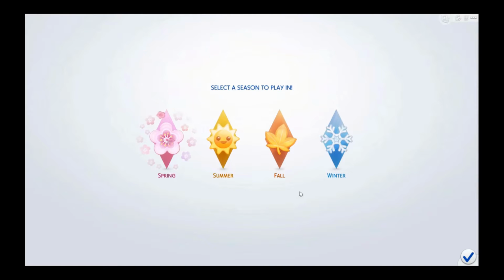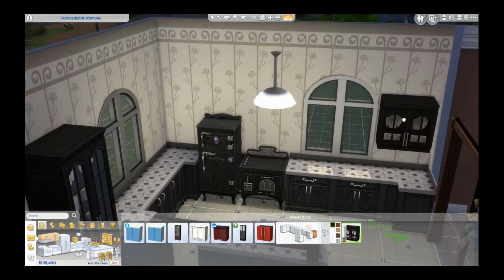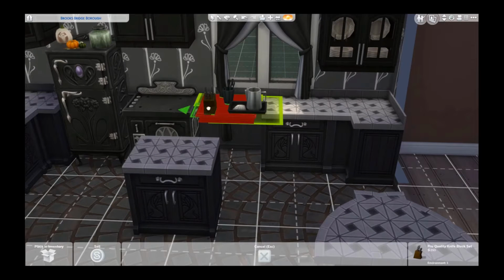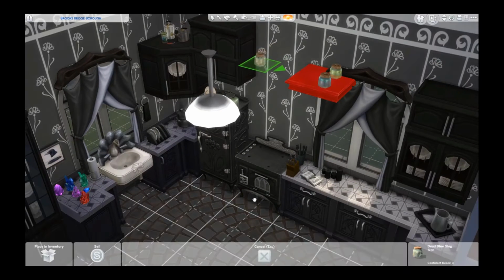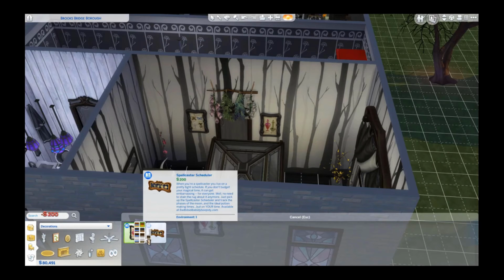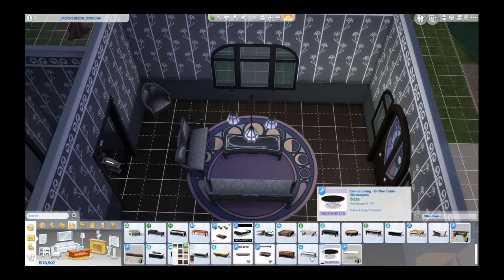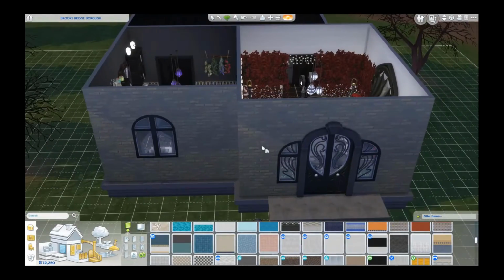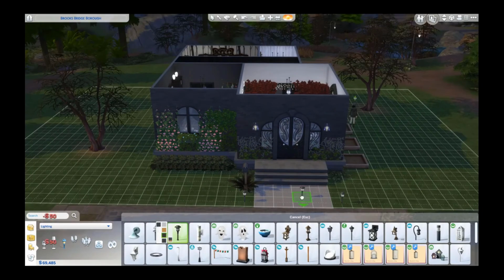The Sims 4 Realm of Magic CAS and Reno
I redecorated the beginner house in Glimmerbrook! It's up in the gallery under the username Jakde5. Or you can search splendiferoussims to find it!

It comes in a bit over 40k. So keep that in mind. Also, use bb.moveobjects to make sure things stay placed.

I apologize for the wonky voice audio. I'm still experimenting. It's getting there. XD

Follow Me -